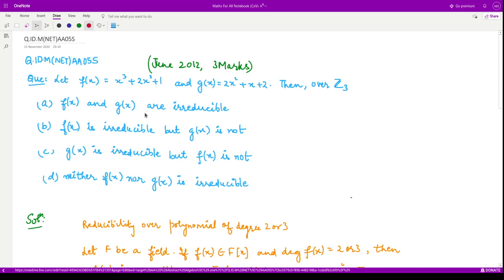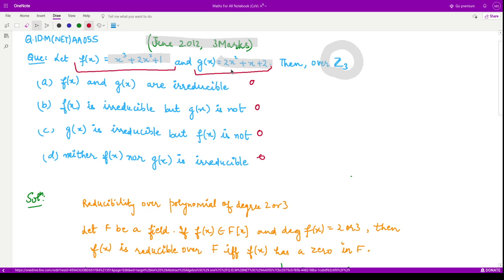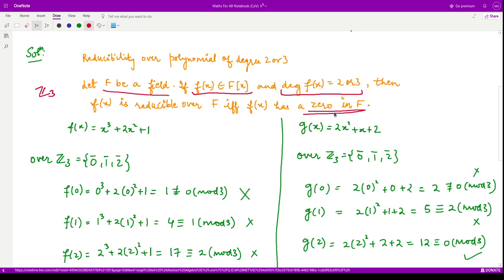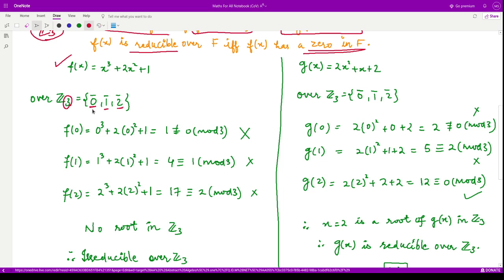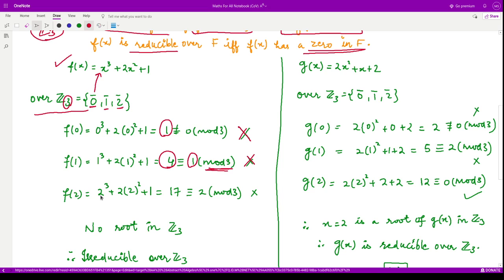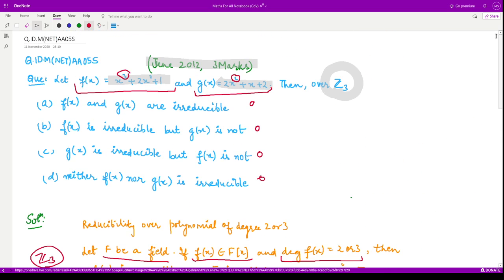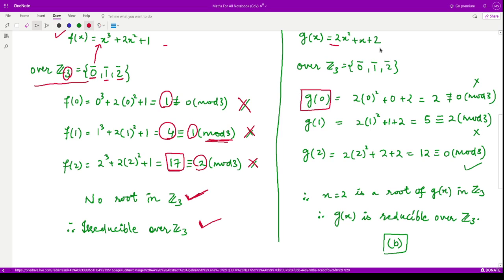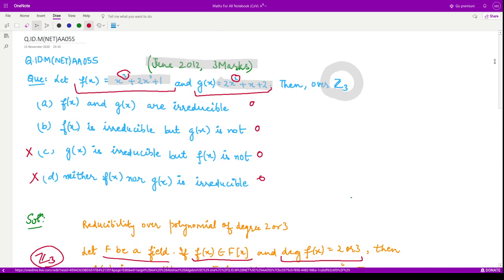Abstract Algebra (Irreducible polynomials), CSIR UGC NET Question, June 2012 (Q.ID.M(NET)AA05S)